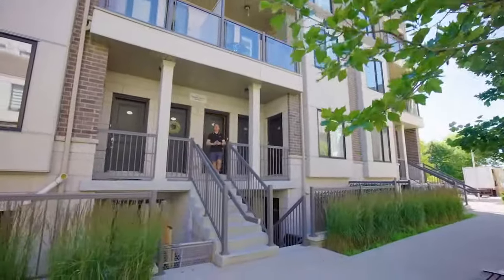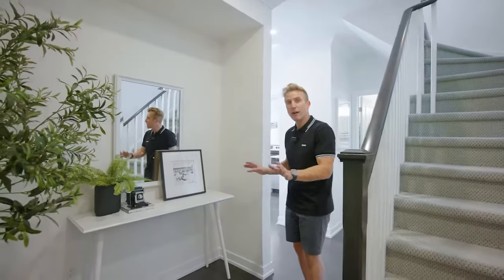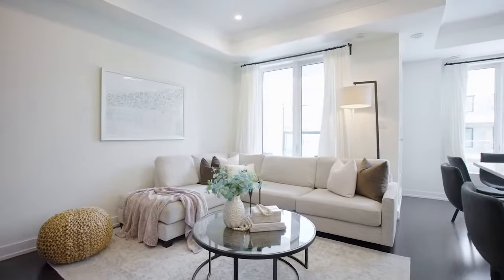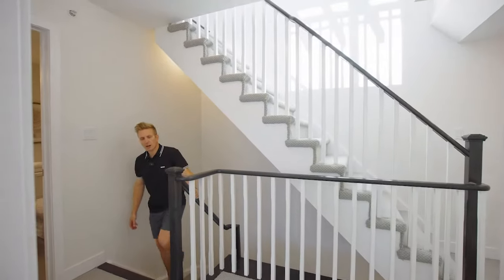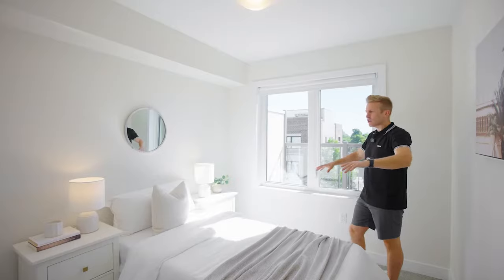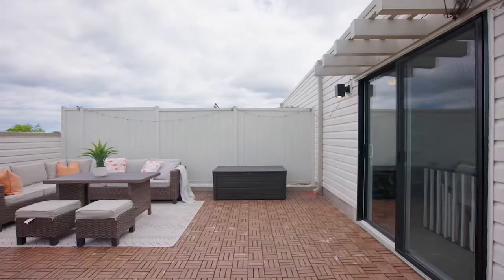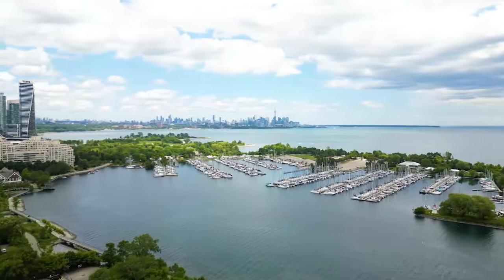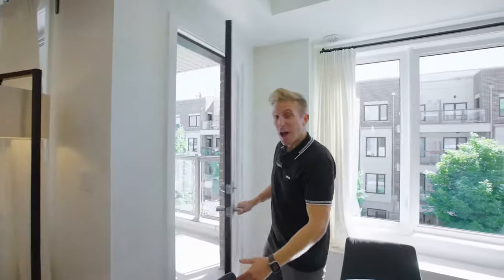6 Drummond Street • 310 • Mimico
🔥 JUST LISTED • 6 DRUMMOND ST # 310 • MIMICO • 879,000 🔥
We're bringing sexy back...these other towns don't know how to act!
Get ready to live it up in prime, stylish 2 bed + den, 2 bath smoke show. Modern flair meets ultra convenient location at Mimico GO. Wide plank floors, herringbone backsplash, 2 balconies and huge rooftop terrace with city skyline views.
Principal bed has walk-in closet and walk out to balcony.
Baths are trendy and sizeable, den has all the bright light and is an ideal work from home nest.
From the bottom to the top this unit feels like a celebrity and all your friends and family will want to come and be entertained, BBQS allowed.
So close to GO, transit, AND the lakefront that no one will feel the need to 'drive home'. In fact, they'll want to stay the night!
If you're looking for a condo town that just won't quit - you've found it!